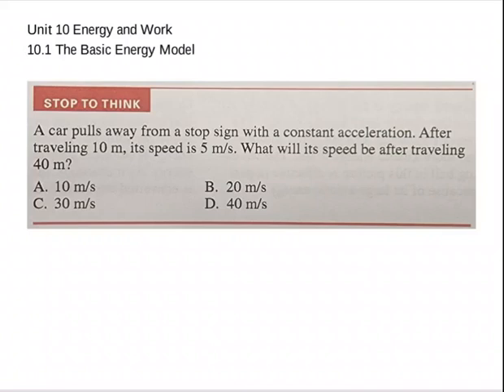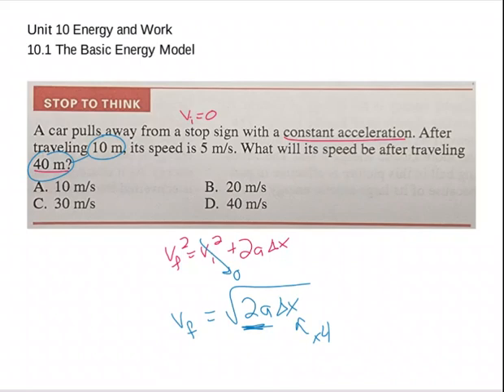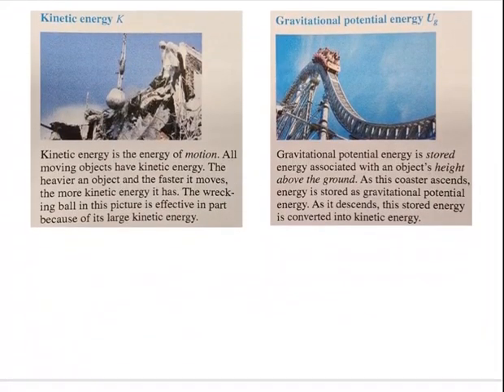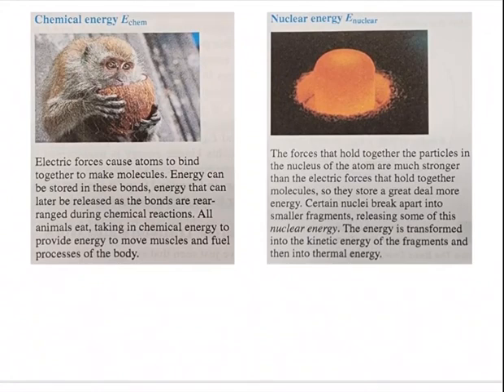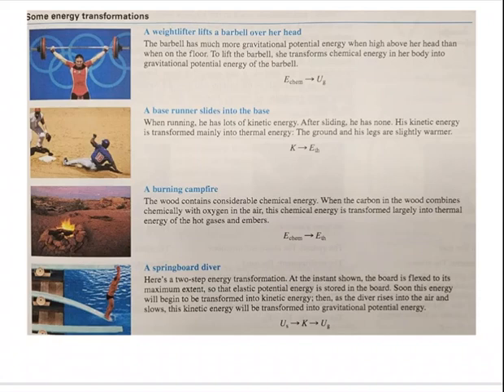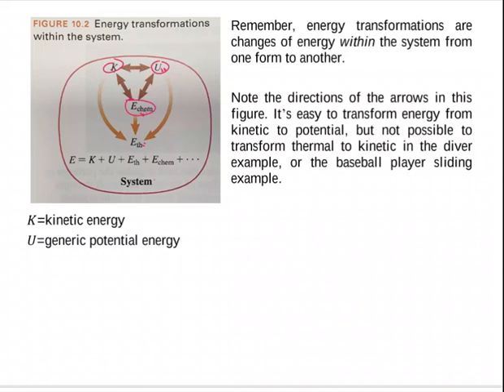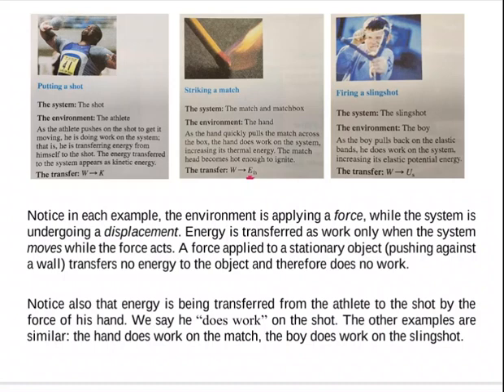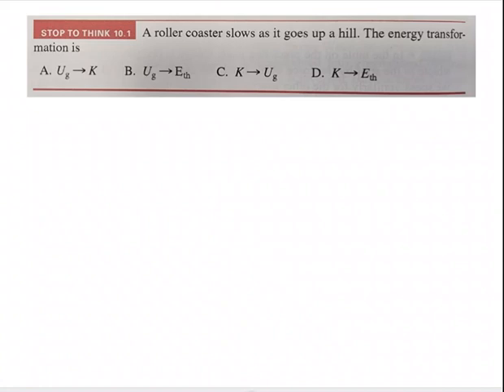P10 1 The Basic Energy Model